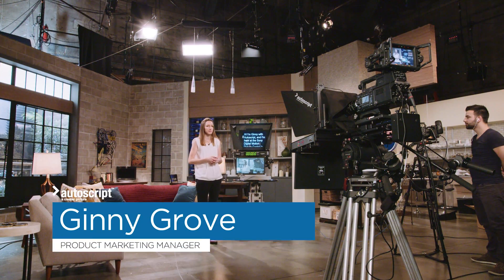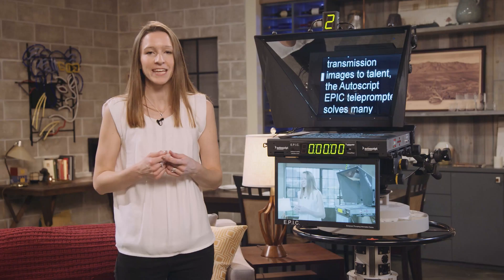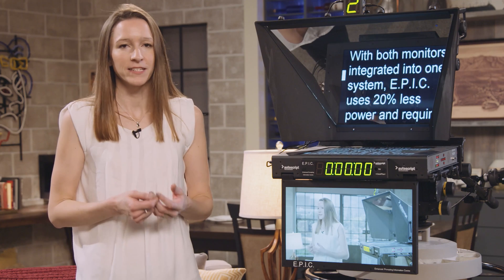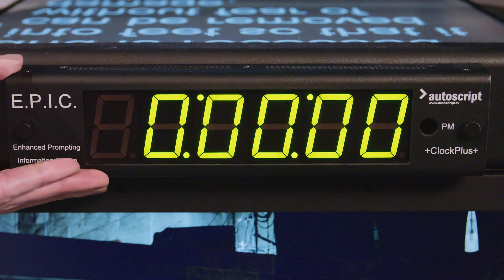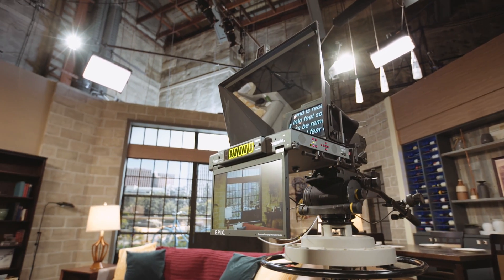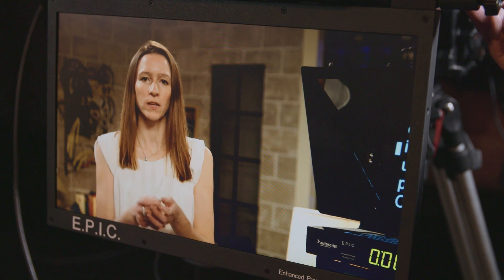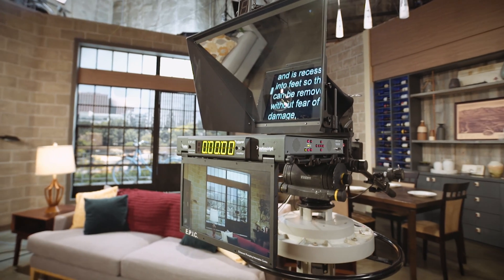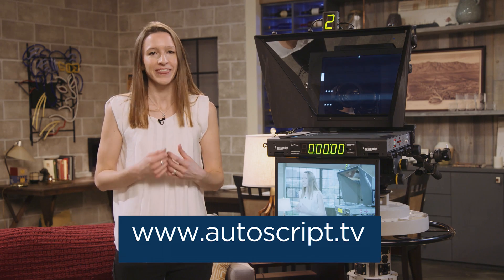Introduction to Autoscript's E.P.I.C. integrated prompting system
Autoscript's EPIC is the world's first fully integrated prompting and on-air system brings major benefits:
-Combines the brightest 17" or 19" LED prompting screen with an integrated full HD-SDI on-air monitor
-Solves the major operational problem of using on-air monitors – there’s no extra mounting bracket and therefore no restriction of camera tilt range
-Weighs 3kg less than a system made of separate components (also saving 3kg of counter-balance) and uses 20% less power
-Uses class-leading High Bright LED prompting screens with 1600 nits of brightness, a 1000:1 contrast ratio and a lifetime in excess of 70,000 hours
For more information into this system, visit autoscript.tv